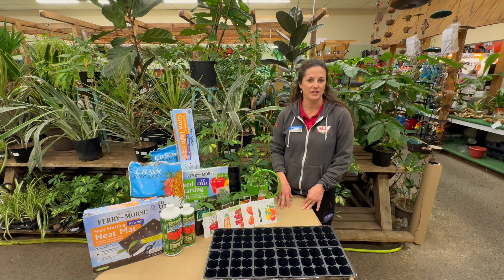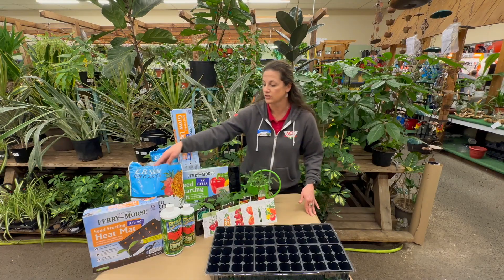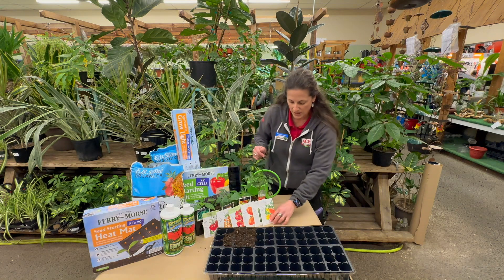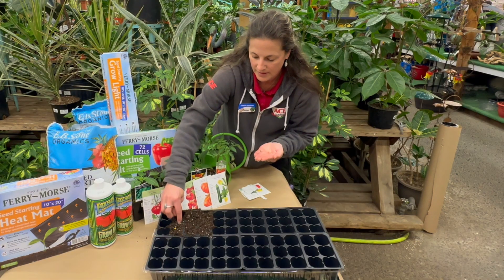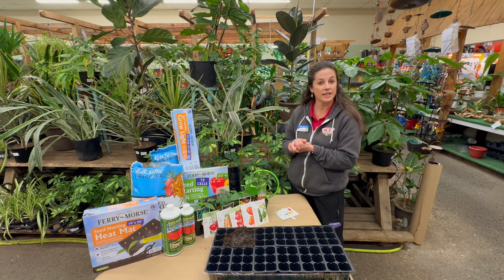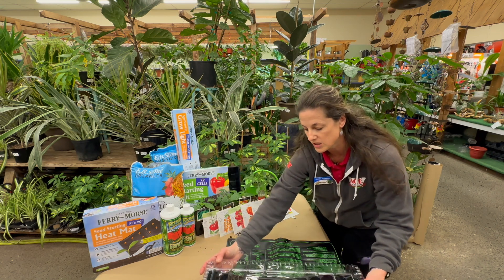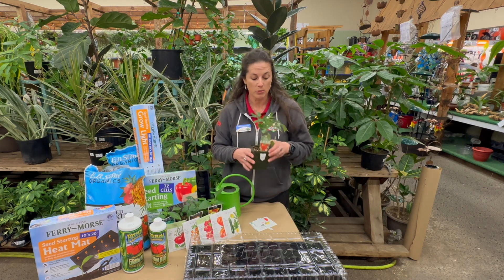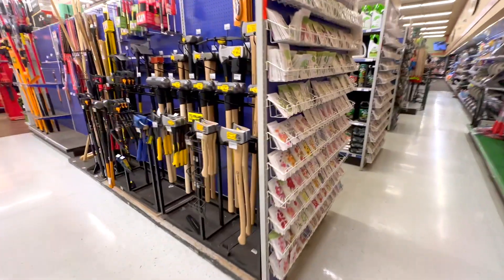Grow Your Own Garden: Starting Vegetable Plants from Seed with Emigh Ace Hardware!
Ready to start your own vegetable garden from the ground up? Emigh Ace Hardware has you covered!

Join us in this step-by-step video tutorial where we dive into the essentials of starting your vegetable plants from seed. We'll be using top-quality products including E.B. Stone Seed Starter Potting Soil for the perfect seed bed, the Ferry Morse Seed Starting Heat Mat to ensure your seeds have the warmth they need to germinate, and the Ferry Morse Seed Starting Grow Light to provide your seedlings with the crucial light levels for strong growth. Plus, we'll show you how to give your plants the best start with Fox Farm Liquid Plant Food for optimal nutrition.

Whether you're a seasoned gardener or new to the green-thumb game, this video will equip you with the knowledge and tools to successfully grow your own vegetables right from seeds.

Let's turn those seeds into bountiful harvests with Emigh Ace Hardware!

Come in to the store:

3555 El Camino Ave.